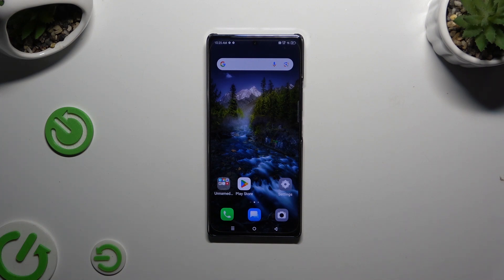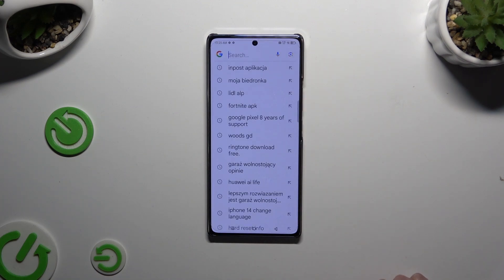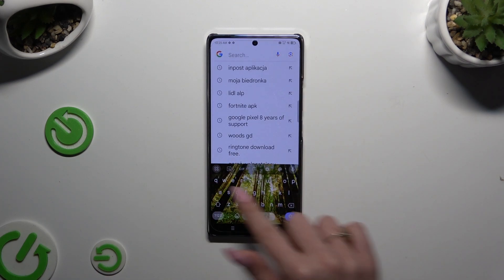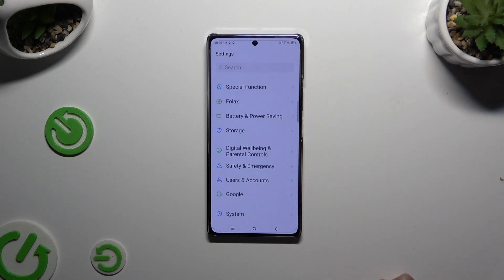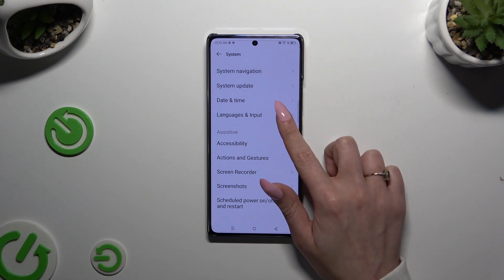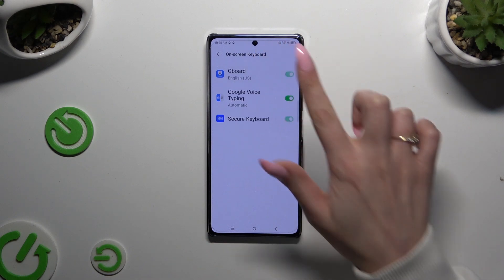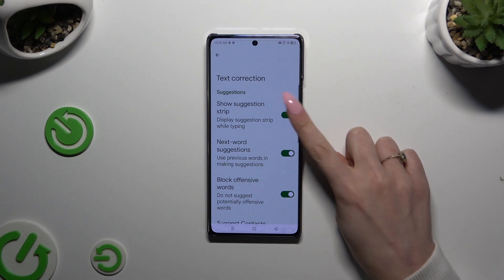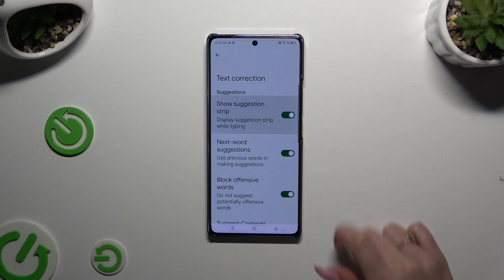How To Turn On Gboard Suggestion Strip In INFINIX NOTE 40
Learn how to turn on the Gboard Suggestion Strip on your INFINIX NOTE 40 to enhance your typing experience with word suggestions, emoji recommendations, and quick access to your favorite phrases. This guide provides a simple step-by-step process to enable the Gboard Suggestion Strip, helping you type faster and more efficiently.

What is the Gboard Suggestion Strip, and how does it improve typing on the INFINIX NOTE 40?
How do you access the settings to enable the Suggestion Strip in Gboard on the INFINIX NOTE 40?
What are the steps to turn on the Suggestion Strip in Gboard?
How can using the Gboard Suggestion Strip save time while typing messages?
Are there any tips for customizing the Gboard Suggestion Strip to enhance your typing experience?